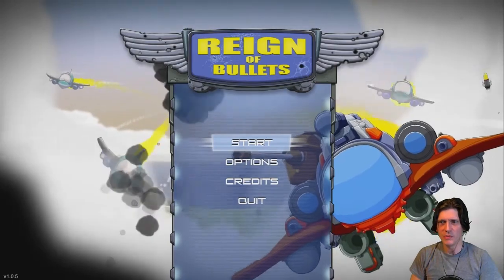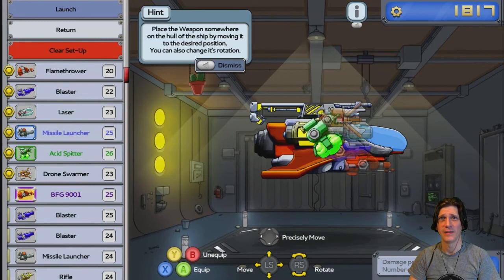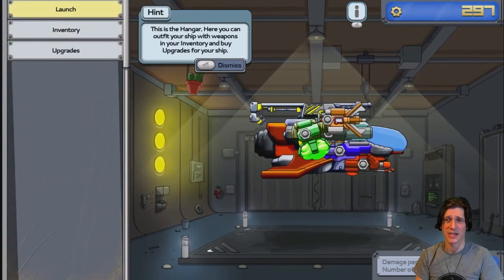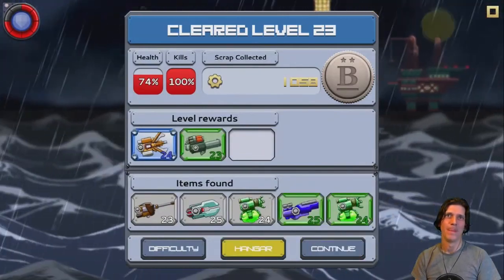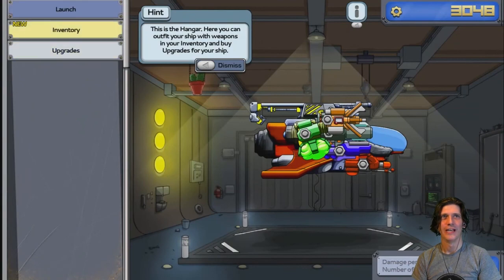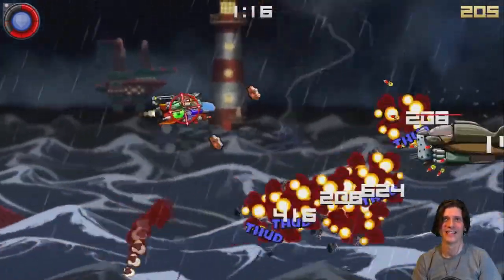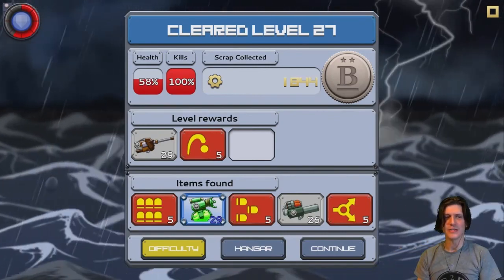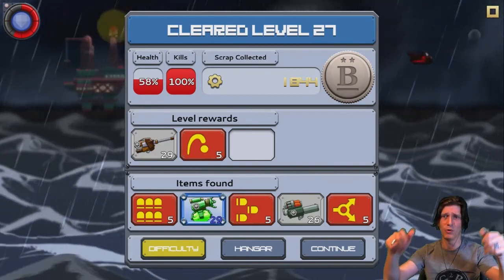GPD Win Live: Reign Of Bullets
We've all played bullet hell shooters before, but in Reign of Bullets YOU are the bullet hell. Reign of Bullets is a great shooter that bends the mold a bit by adding custom weaponry and plenty of baddies to destroy along with a humorous story line. Good Fun.